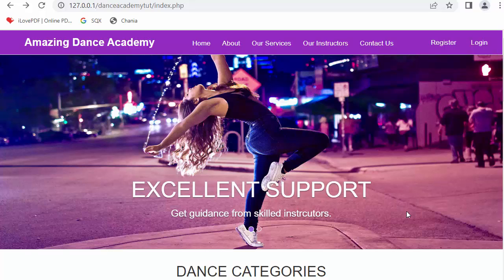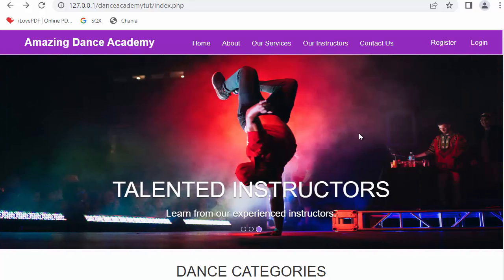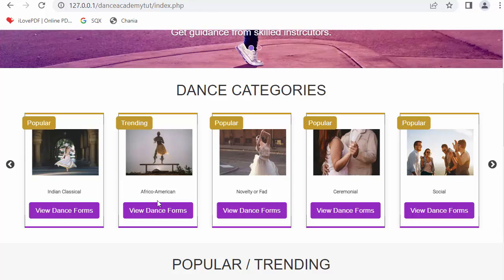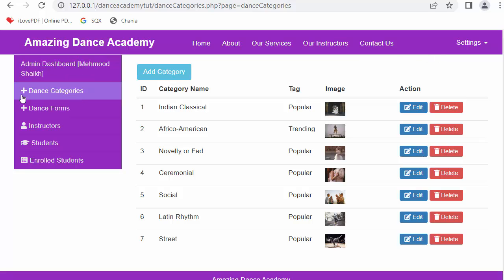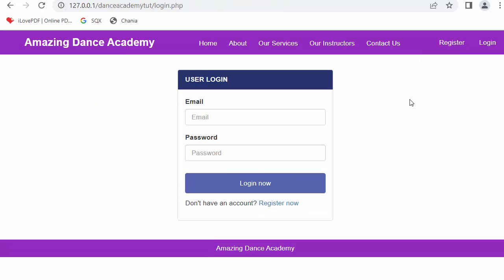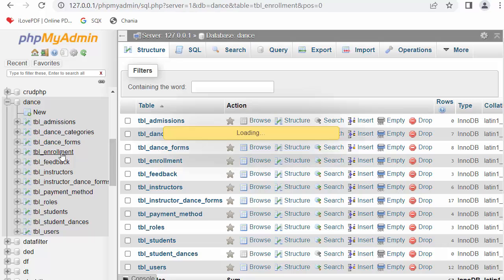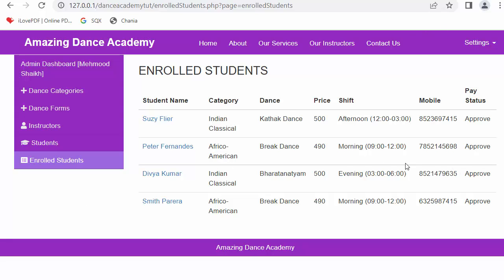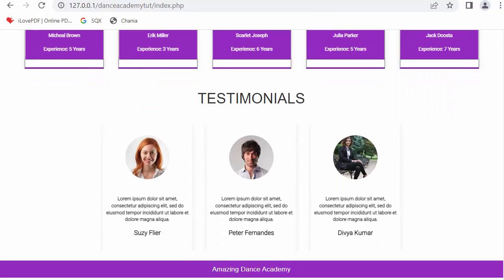How to make a Responsive dance academy website using PHP MySQL AJAX and Bootstrap Part-1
How to make a dynamic dance academy website using PHP MySQL AJAX and Bootstrap is a video tutorial for beginners.
Get the code from below link

How to make a dynamic dance academy website using PHP MySQL AJAX and Bootstrap is a video tutorial for beginners to learn the basic and intermediate concepts of PHP MySQL AJAX. In this video we will discuss
the following concepts,
- How to design a responsive slider,
- Developing Register and login system with different user roles.
- Developing and designing different dashboard for different user.
- How to develop feature of dance category using PHP and MySQL.
- How to develop feature of dance forms using PHP and MySQL.
- How to develop user profile settings feature using PHP and MySQL.
- How to develop the feature uploading dance category and dance forms.
- How to develop triple user authentication system using PHP MySQL.
- How to show dance categories, dance forms and testimonials on home page.
- Develop the functionality of skill upload feature.
- How to design different dashboards for different users.
- How to develop register and login feature using PHP and MySQL.
- How to use sessions using PHP,
- Dance academy website using PHP, jQuery, AJAX and MySQL,
- How to use pop up modal to store data in MySQL database.